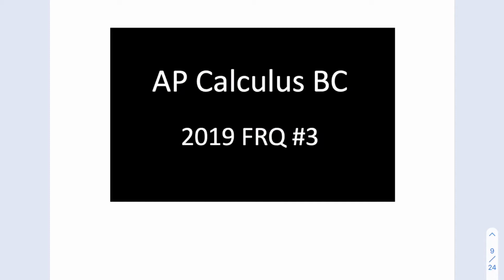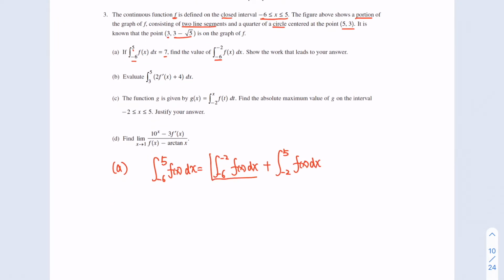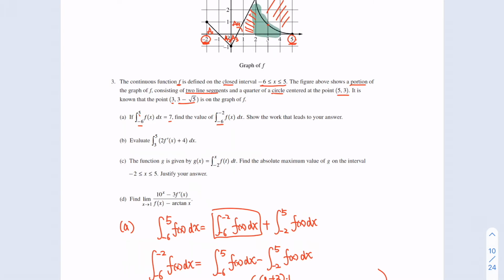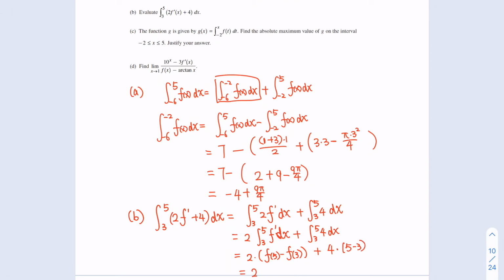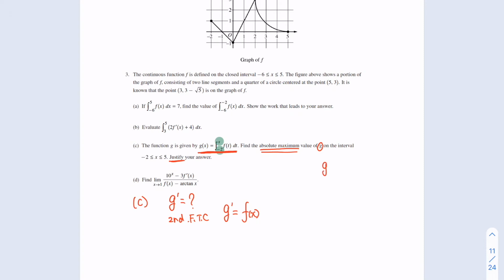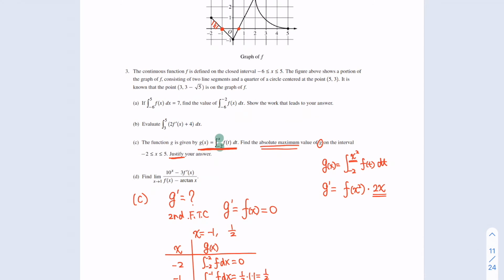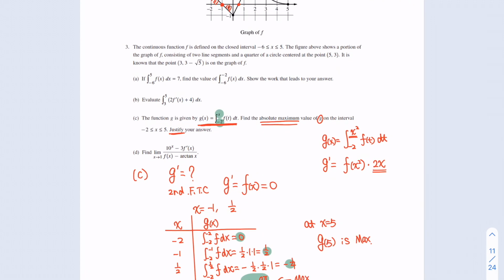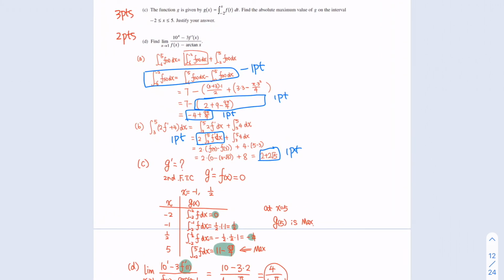AP Calculus AB & BC 2019 FRQ #3